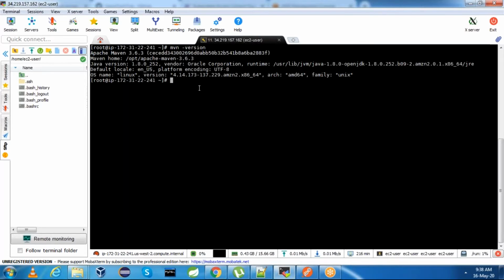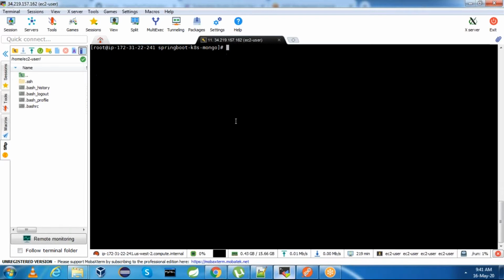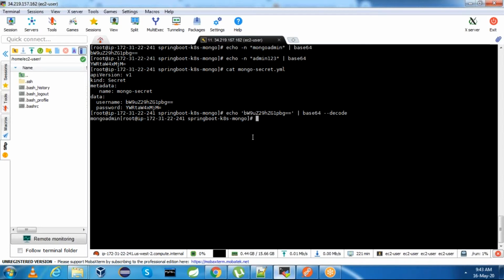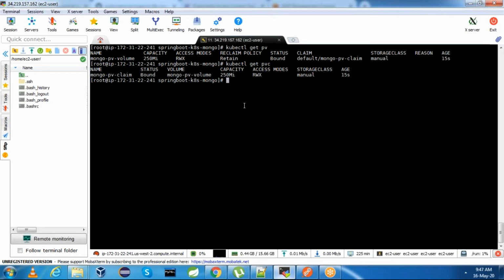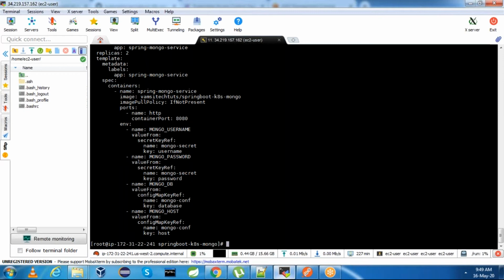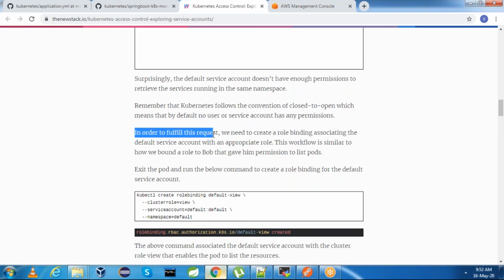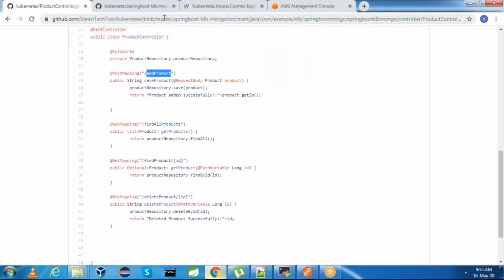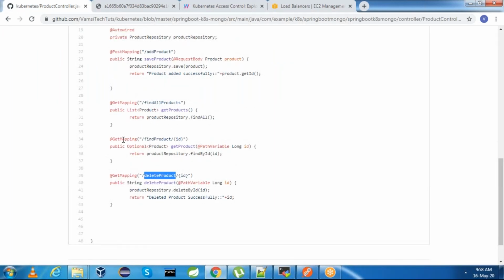Devops | Kubernetes Tutorial |Build &Deploy Spring Cloud MongoDB on Kubernetes| AWS | EKS